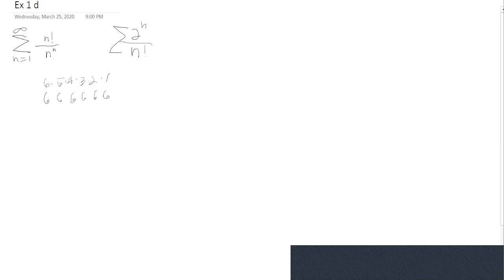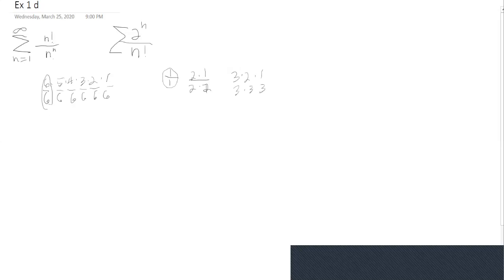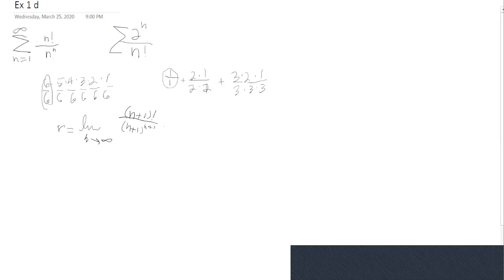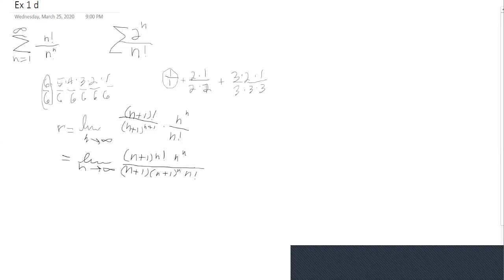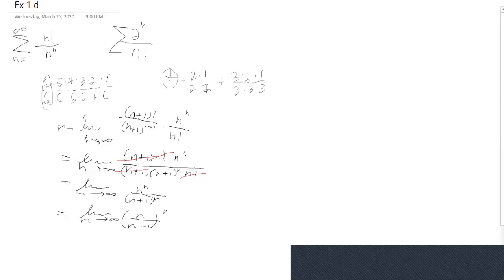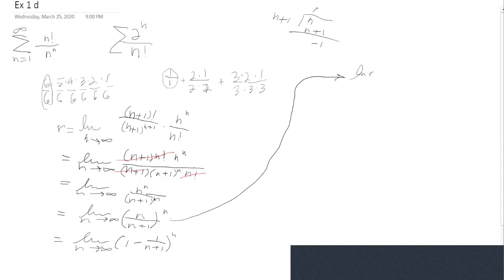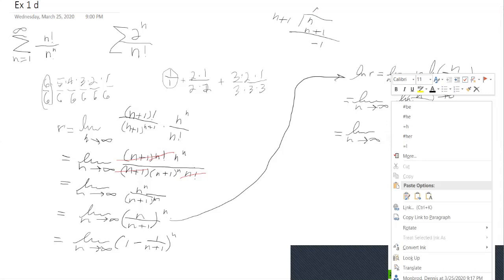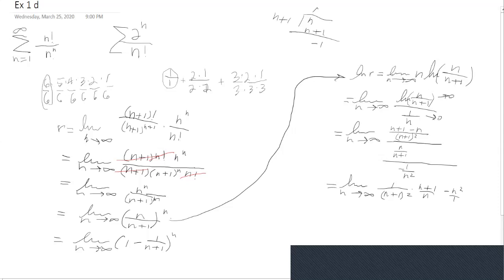9.6 Ex 1d